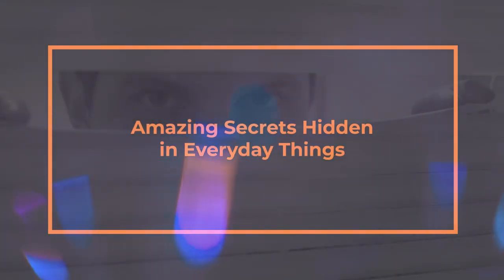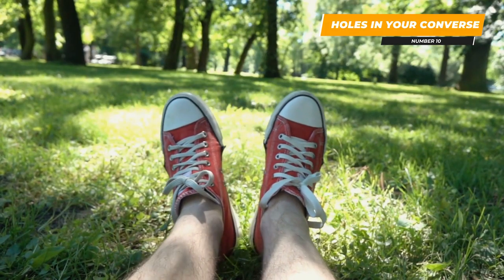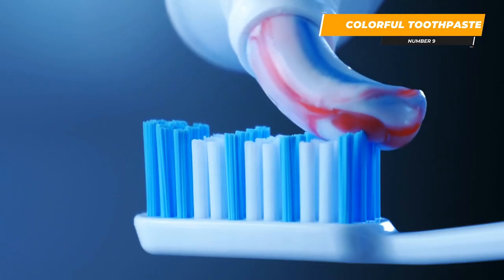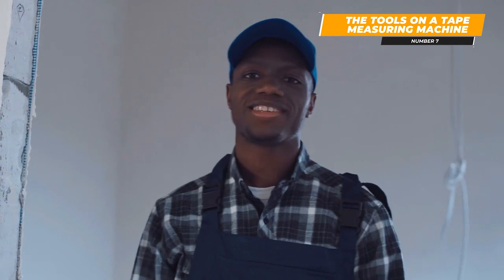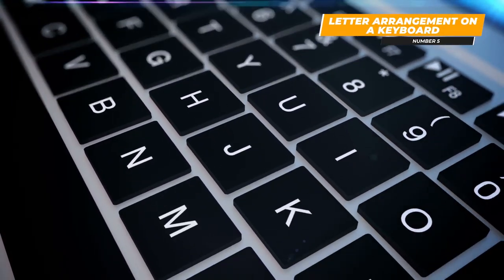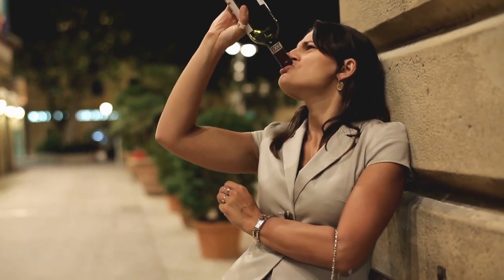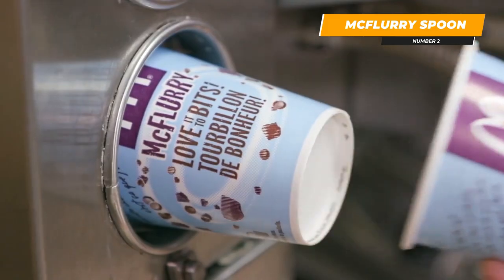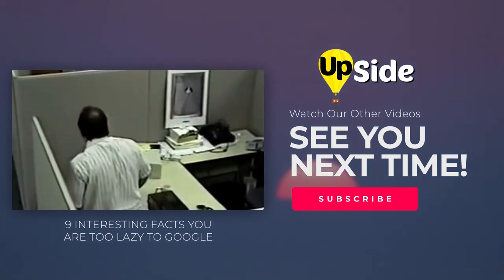Amazing Secrets Hidden In Everyday Things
With our busy lives, we have to admit that most of the things that we use on a daily basis help made our lives easier. However, we always take them for granted due to the fact that we know very little about those things. This is Amazing Secrets Hidden In Everyday Things

For more videos about fun facts that will entertain and intrigue your mind!

Comment Your Thoughts on The Video and What You Would Like To See Up Next!

In This Video We Covered the Amazing Secrets Hidden In Everyday Things

From panty seams and tape measuring machines to soda cans and your McFlurry spoons,  there are tiny details in the designs that may at first seem purely aesthetic but that actually serve a very useful purpose.  Tune in to this video to find out these secrets hidden in everyday items!